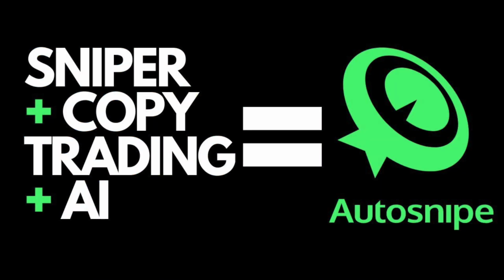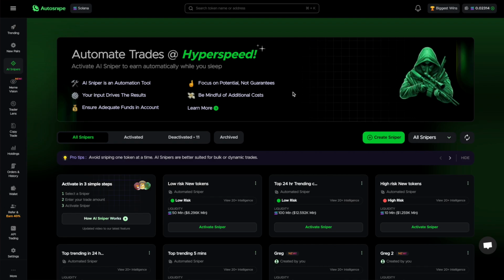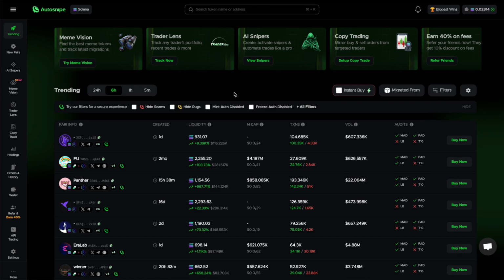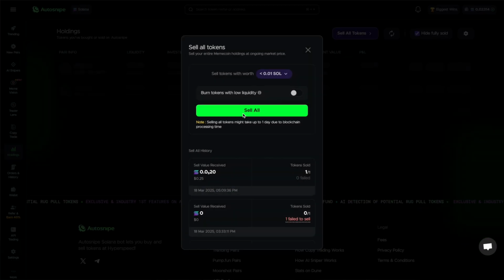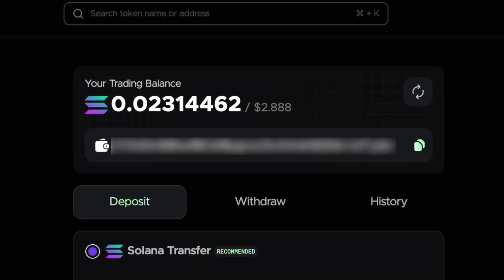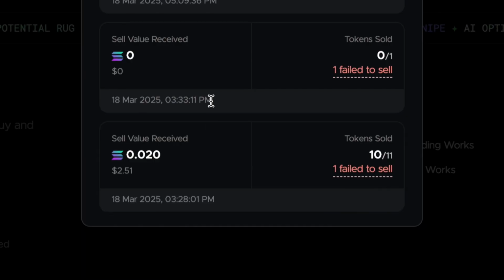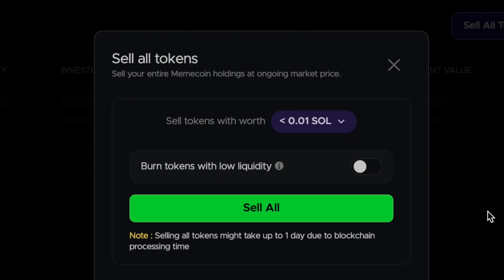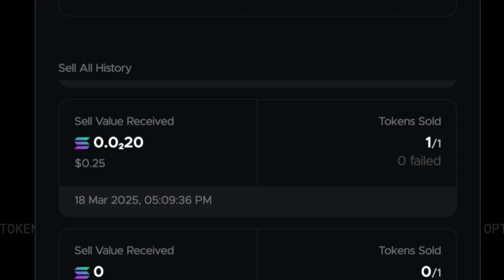Autosnipe AI Users - Claim FREE Solana Refund in 30 Seconds!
Autosnipe is a trading platform to snipe Solana meme coins, they've recently added a rent refund feature which allows users of their AI Sniper and copy trading to claim free Solana by closing old token accounts, subsequently refunding the rent fee back to your wallet.

With Autosnipe, you can paste a token address into it and instantly send a purchase transaction. There's no need to wait to connect your wallet, adjust slippage, or confirm transactions.

Features
- Copy trading
- AI Sniper - Auto buy and sell.
- ScamAI (Alert Indicator)
- Limit Orders - Buy & Sell
- Highest referral program among any other platforms out there.
- Scam & Rug, Honeypot and Smart MEV Protection
- API Trading
- Moonshot, Pump Fun & Raydium Tokens

The new AI Sniper feature from Autosnipe - This features automatically trades solana meme coins with the best slippage and the lowest fees possible. You can now also connect the AI Sniper to platforms like GMGN, BullX Neo and Photon, to take advantage of their lists and filters while utilising Autosnipe AI features.